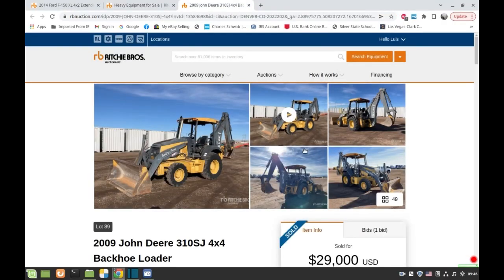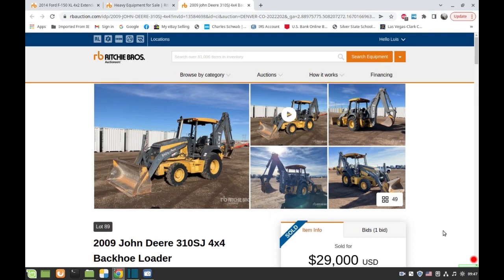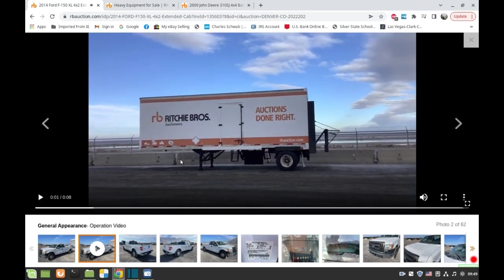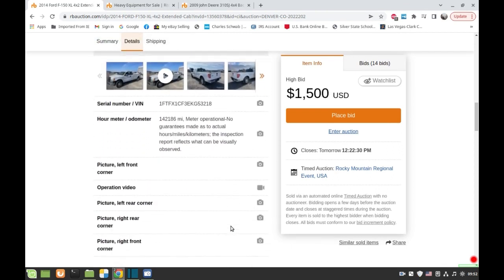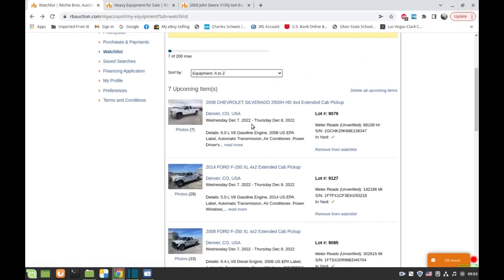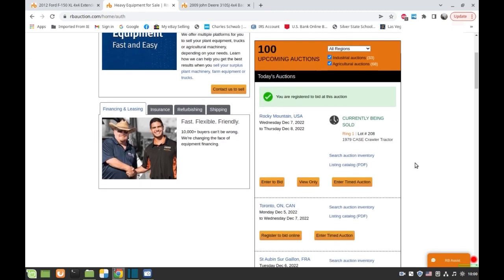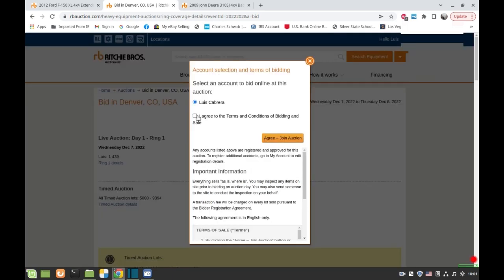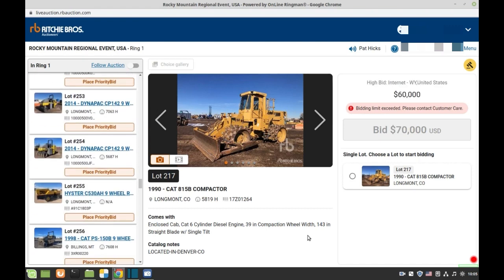HOW TO BID AT RITCHIE BROTHERS ONLINE AUCTION.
Ritchie Brothers Auctions Live and Online let you buy equipment reasonably priced and sometimes you can find a bargain.